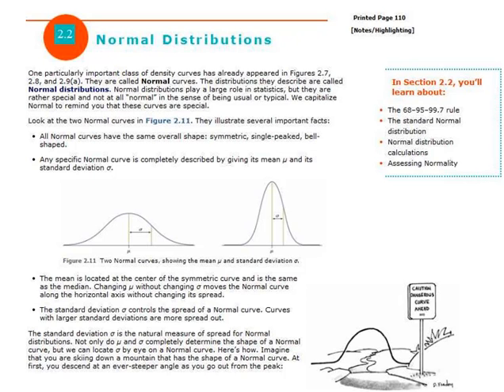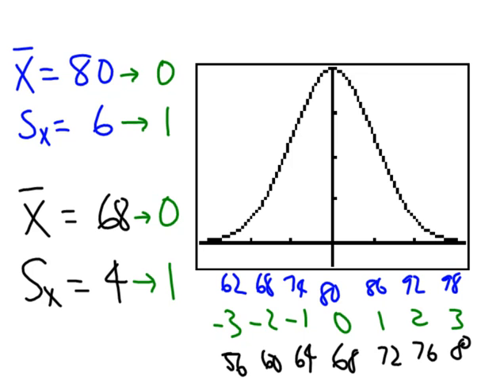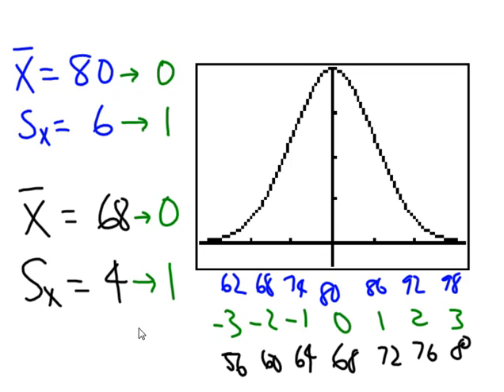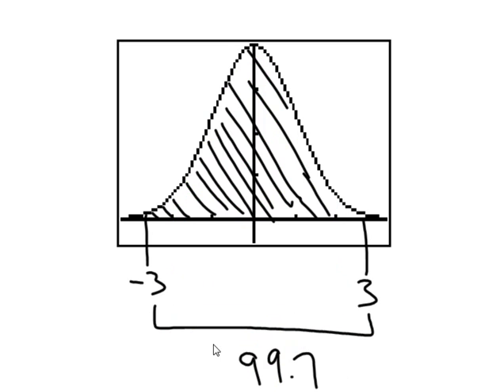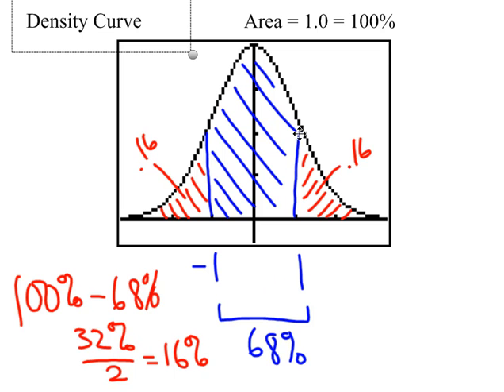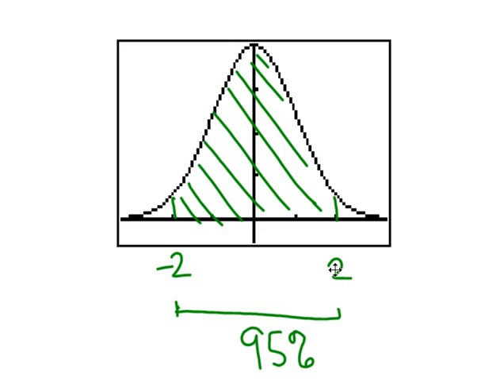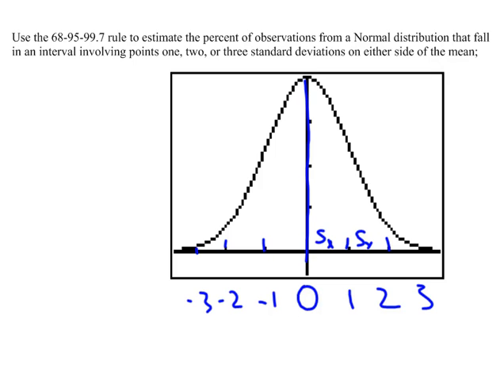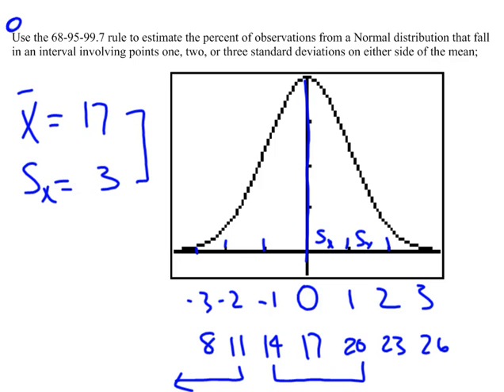APStats_Marsh_Sec_2.2_1_Empirical Rule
Understanding what it means to "standardize" a distribution and use the 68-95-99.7 rule to answer simple questions about a distribution.